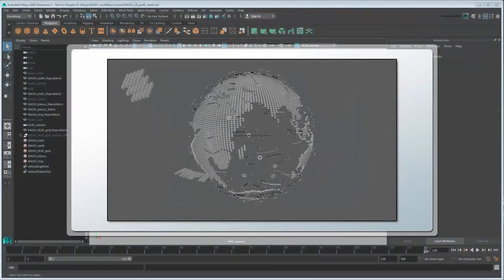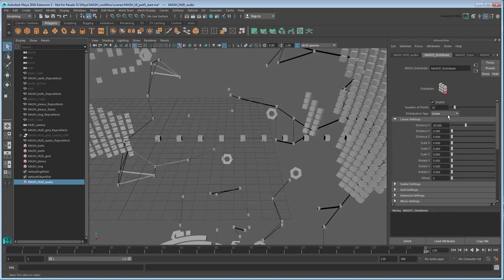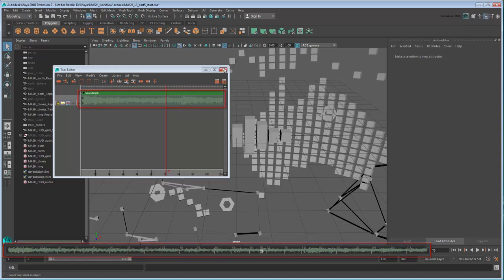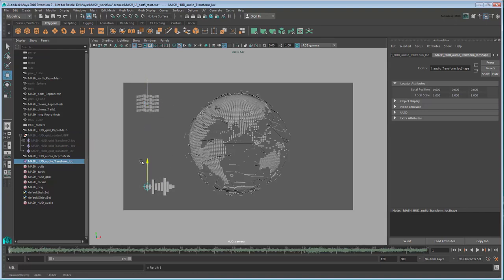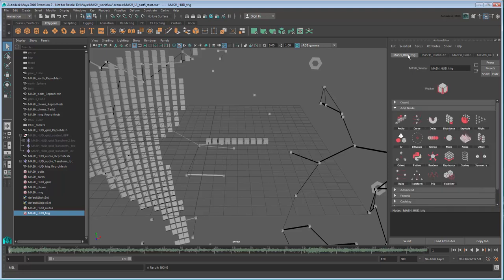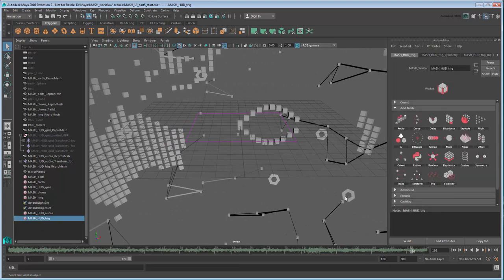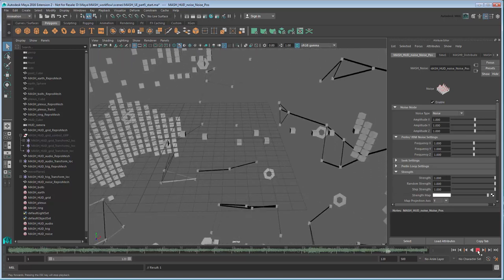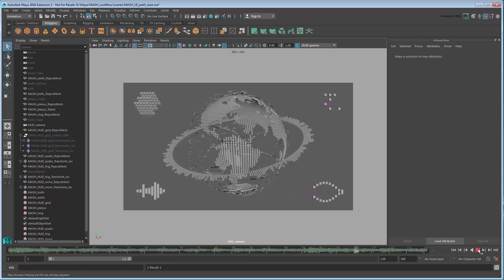MASH end to end workflow - Part 5 (Maya 2016 extension 2): Creating additional HUD elements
This tutorial shows you how to add additional HUD elements such as an audio wave, waveband, and randomized 8-bit pattern to your HUD.